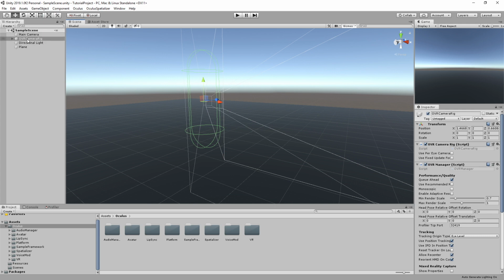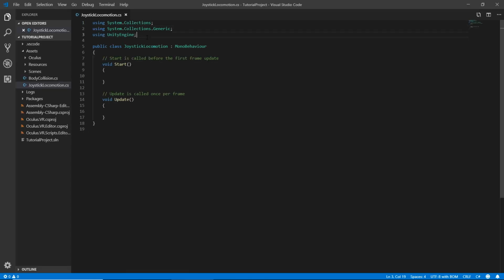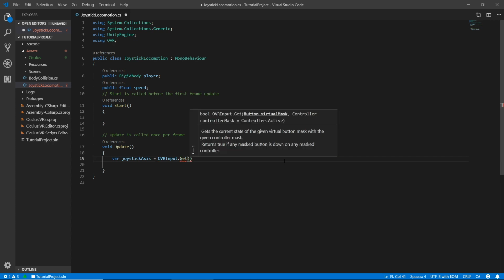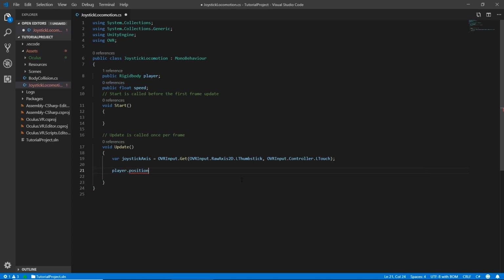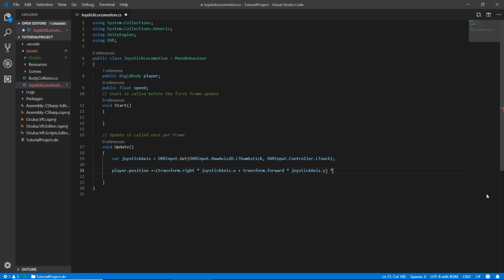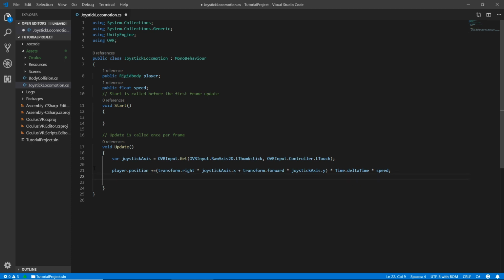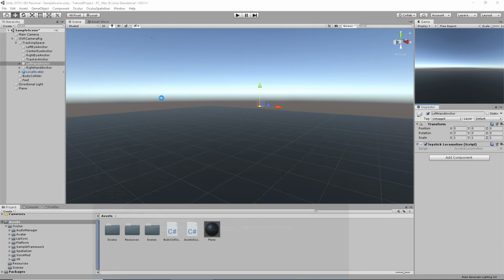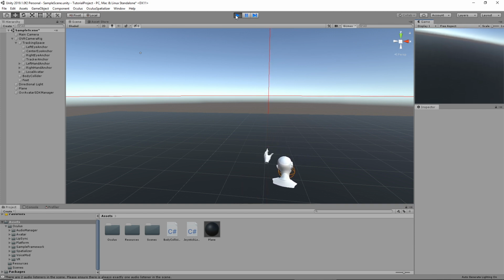Unity VR Tutorial - Joystick Locomotion using OVR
To get the axis of the joystick for SteamVR make sure you have an action set type of Vector2 and do something similar to this:

Smoothturn : MonoBehaviour
    public SteamVR_Action_Vector2 touchpad;
    public SteamVR_Input_Sources hand;

    void Update()
        var touchpadAxis = touchpad[hand].axis;